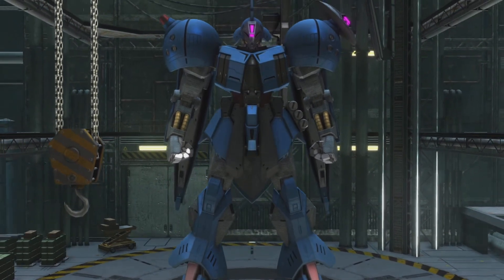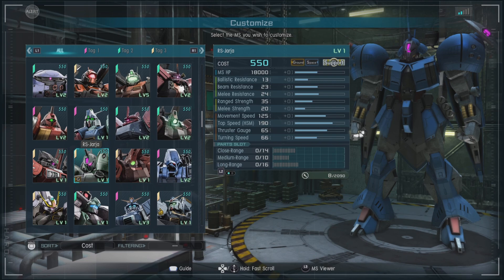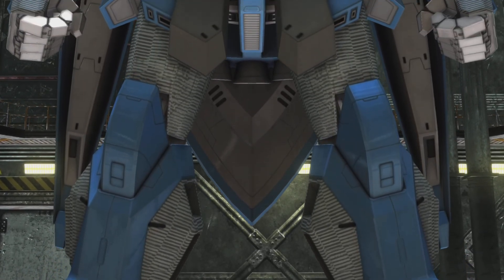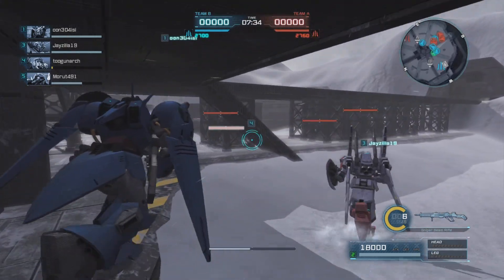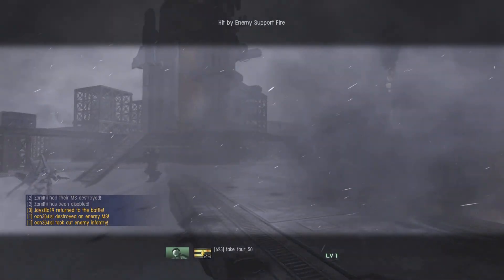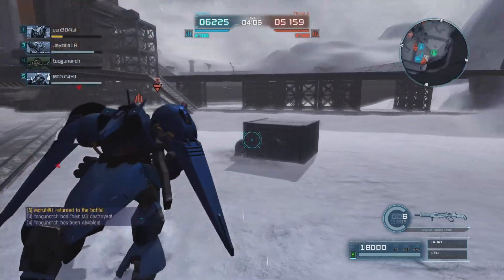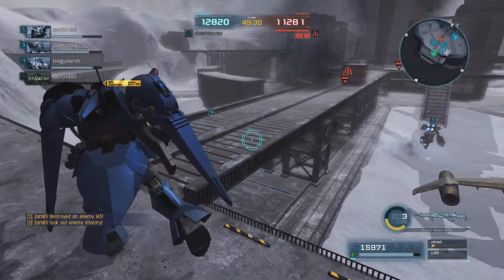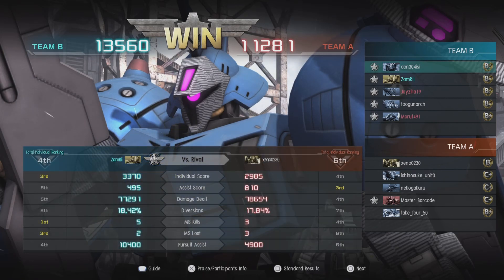MrNobodyPresents: The RS-Jarja!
A modification of the Jarja, the RS-Jarja is a fairly focused suit made to hit & run over firepower. It still manages to do respectable damage but, its true strength is in how it can stay fairly close to its team to render support. We'll go over its features, loadout, and wraps things up with a match to show this MS off!

Match starts roughly at the 4:03 mark.